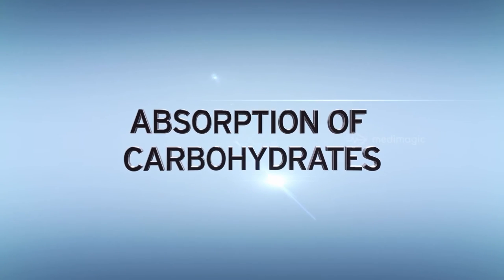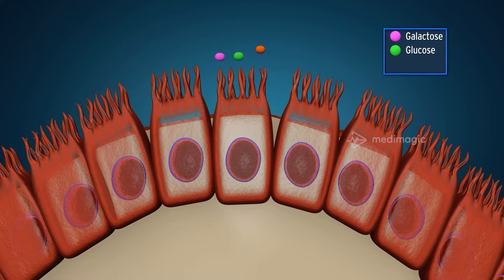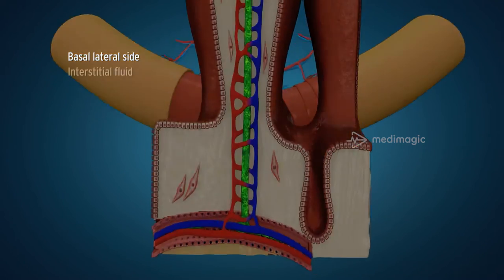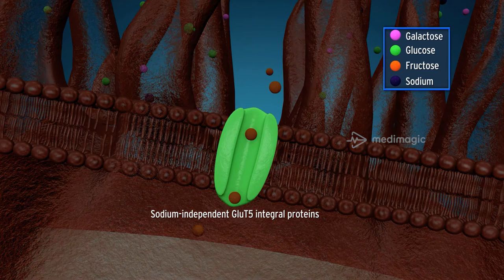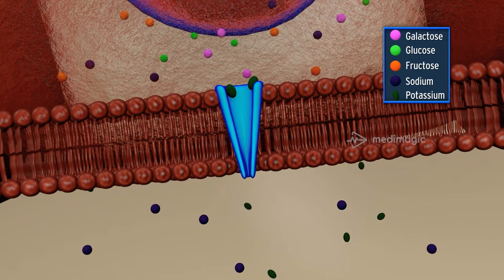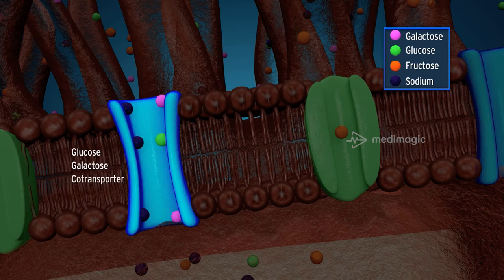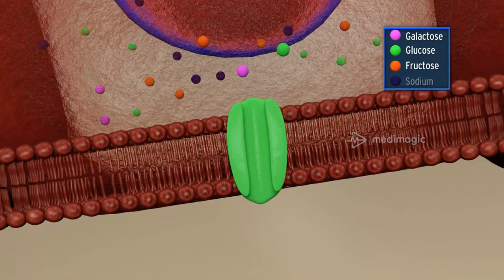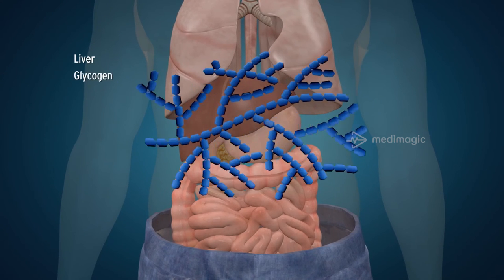Starch (carbohydrate) digestion and absorption | MediMagic | 3D Video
Before the body can use the food that is eaten, it must be digested into its basic nutrient components.

The digestive system works like a giant food processor. During digestion, starches and sugars are broken down both mechanically (e.g. through chewing) and chemically (e.g. by enzymes) into the single units glucose, fructose, and/or galactose, which are absorbed into the blood stream and transported for use as energy throughout the body. Learn more about the process of digestion on the MediMagic App.